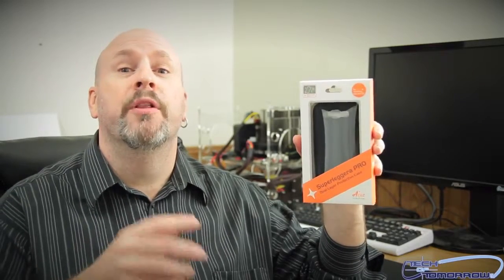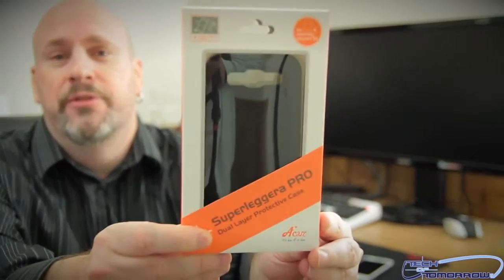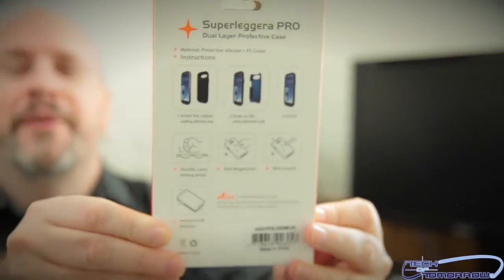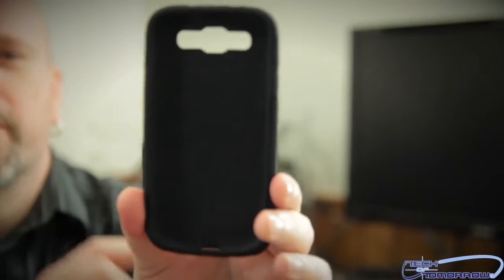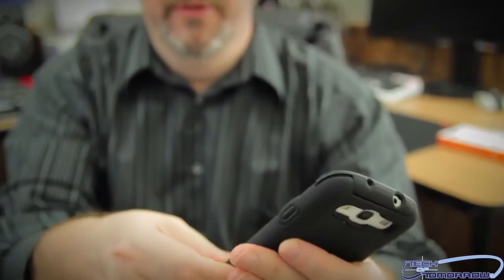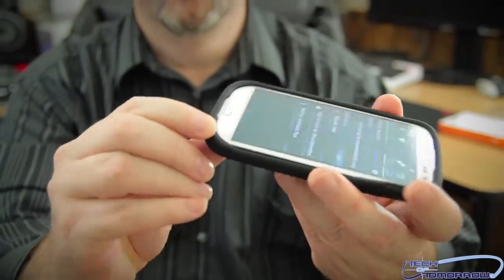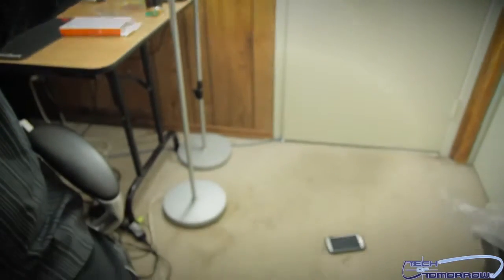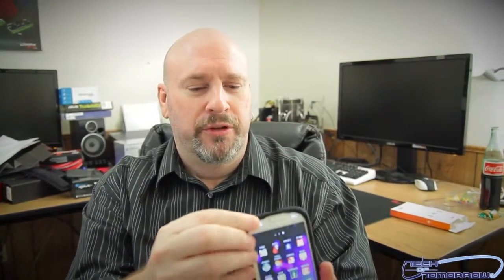Acase Superleggera Pro Samsung Galaxy S3 Case Unboxing, Installation Drop Test!